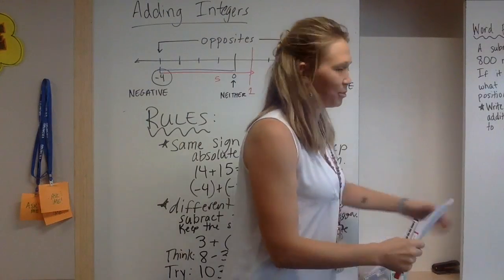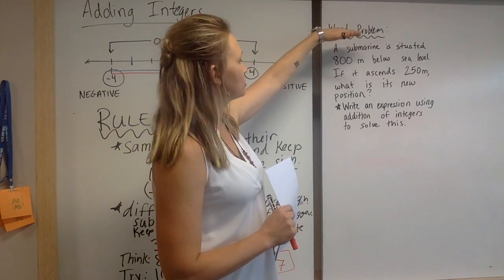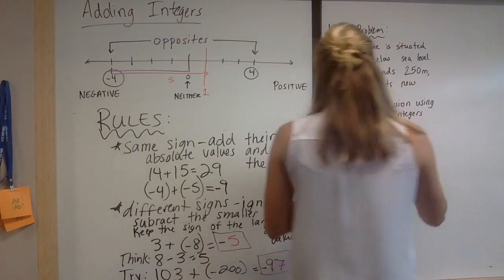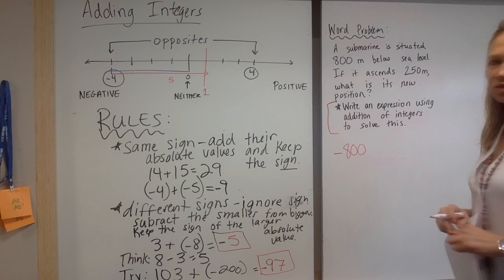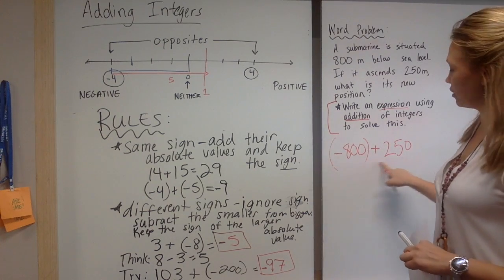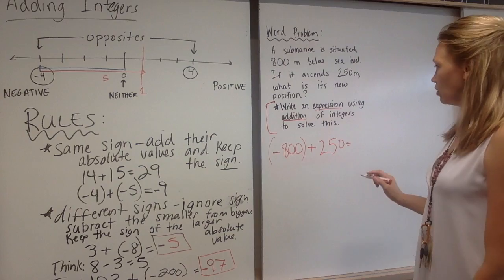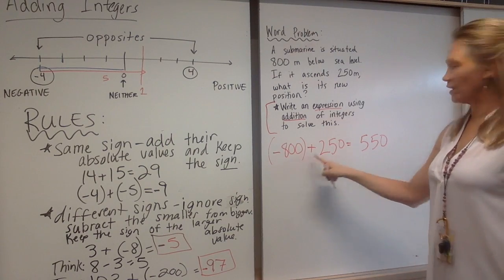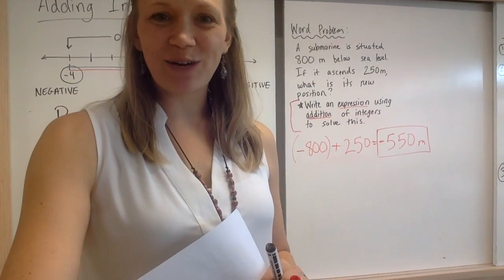Adding Integers WORD PROBLEM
This video is about Adding Integers